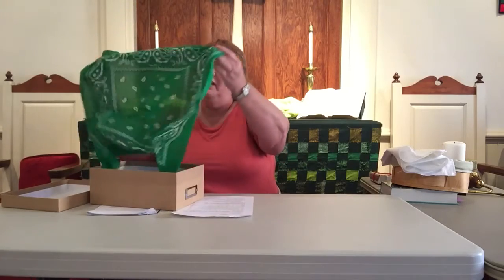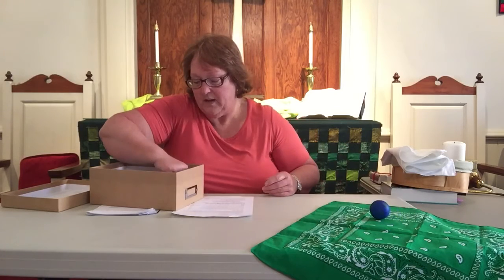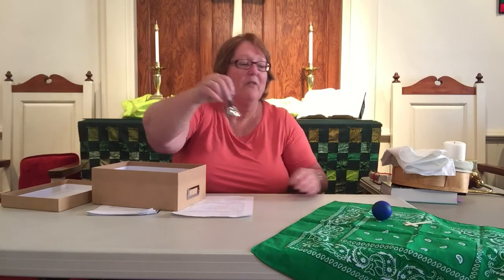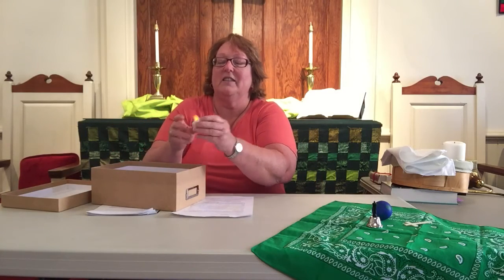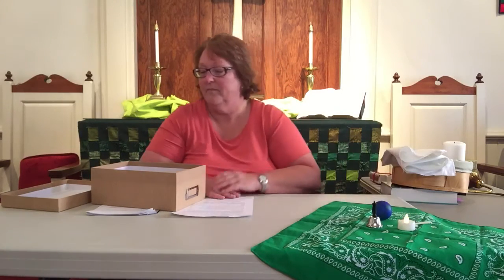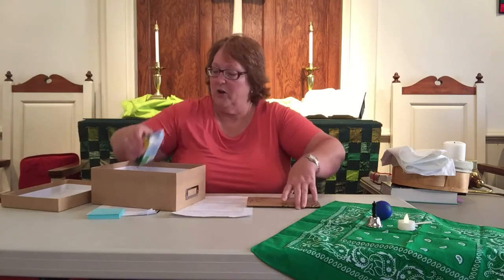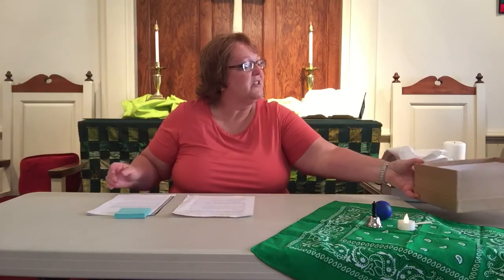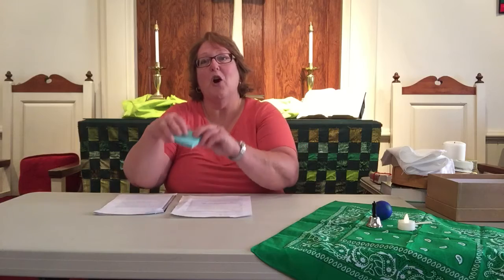Godly Play Sunday School Storytime - September 20, 2020